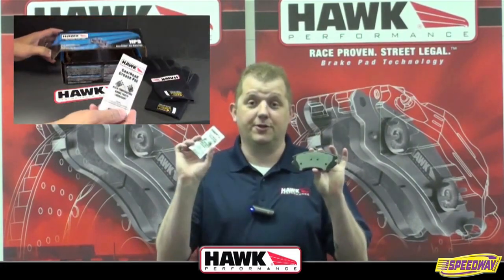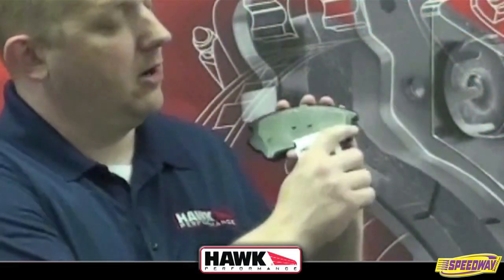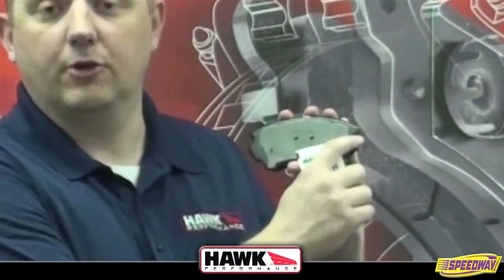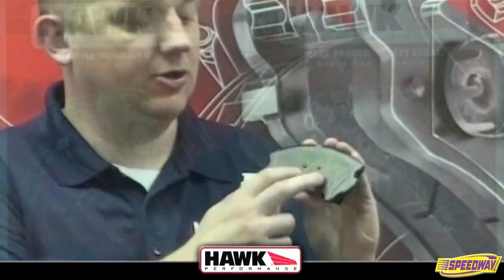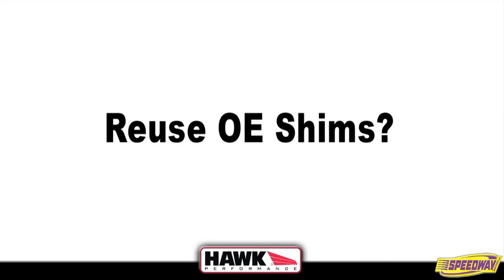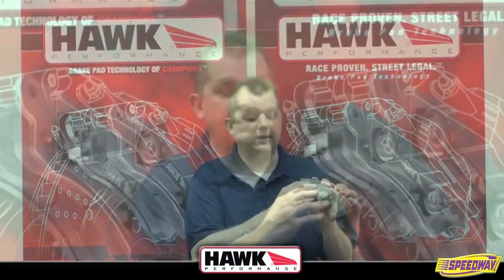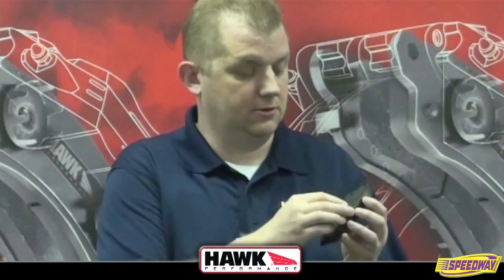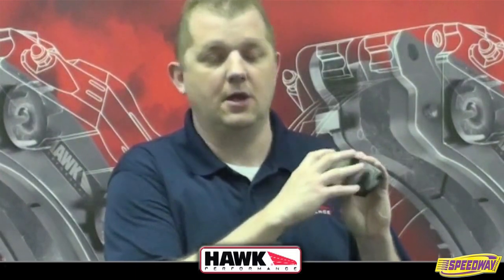Hawk Performance Street Pad Install Tips - Brake Grease and Shims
Quick tips on how to properly use anti-noise shims and brake pad grease.